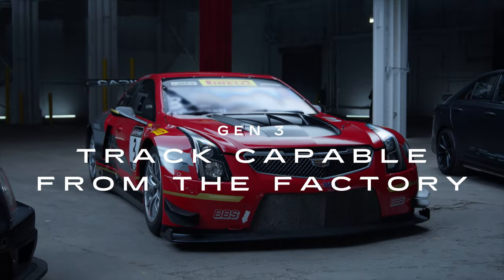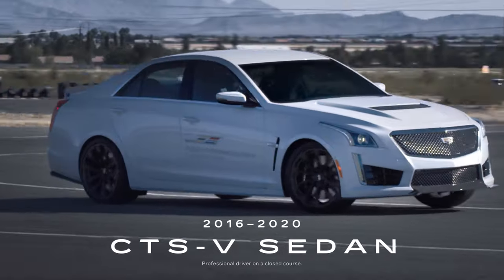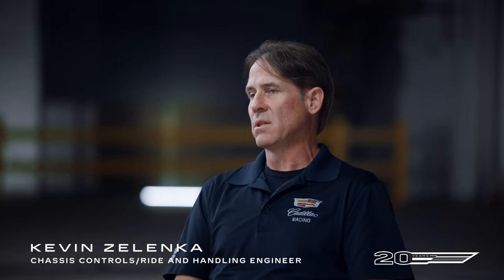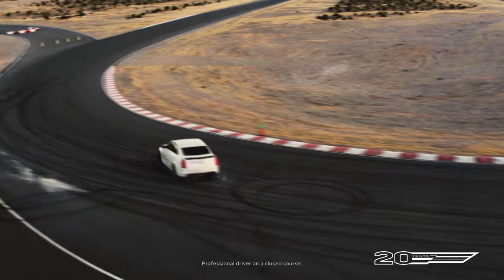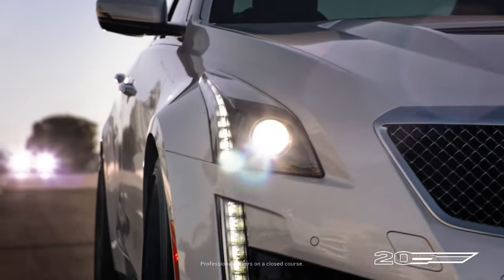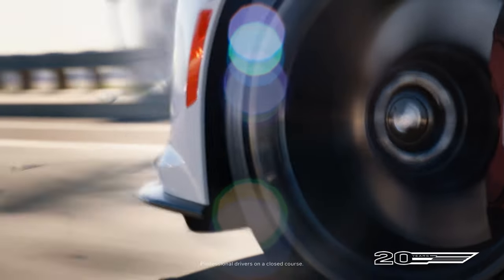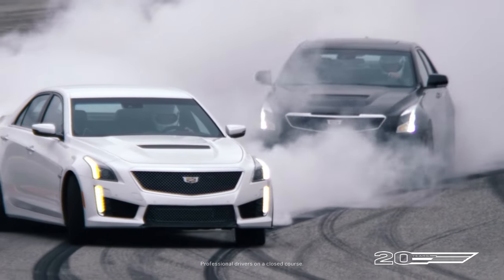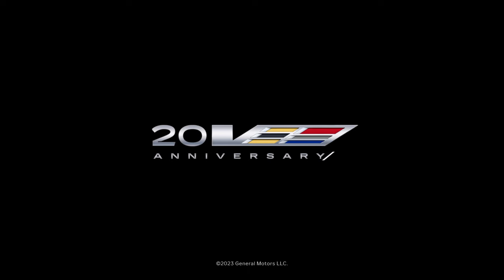Generation 3 | 20 Years of V-Series | Cadillac V-Series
Hear how the all-new architecture of the third-generation V-Series allowed for incredible track capability straight from the factory, plus a few fun memories from the minds behind the machines.